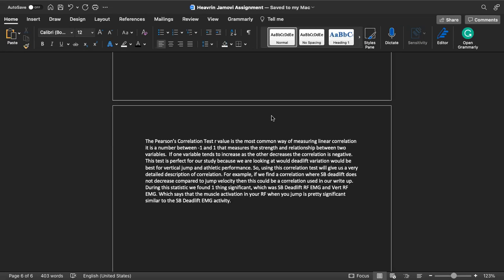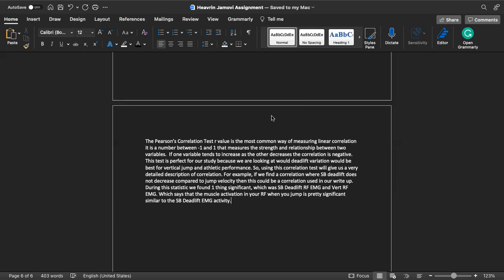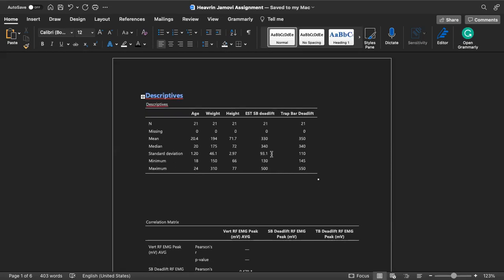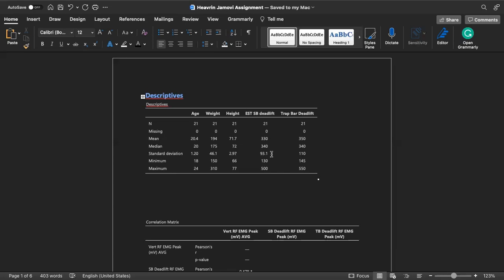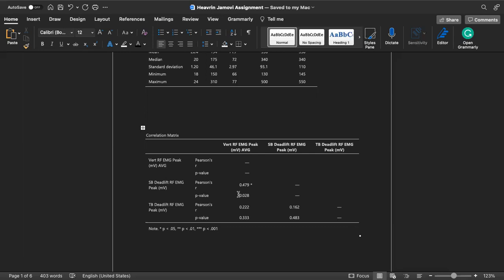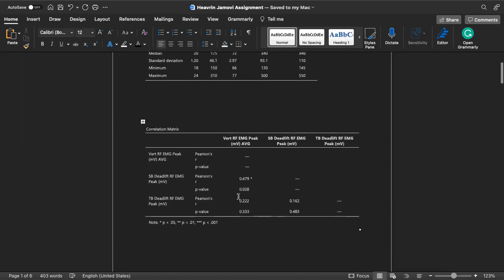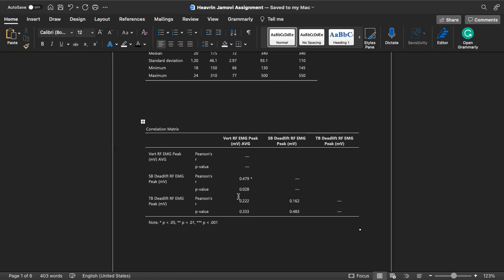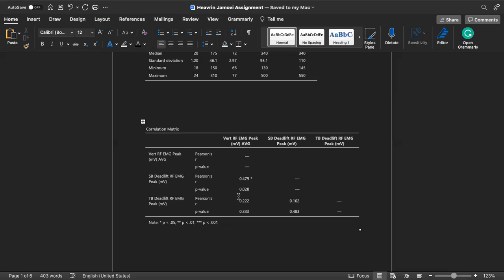EXE 402 assignment Stats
Height is in Inches, not centimeters I am sorry!!!